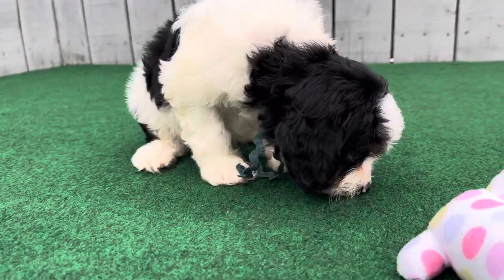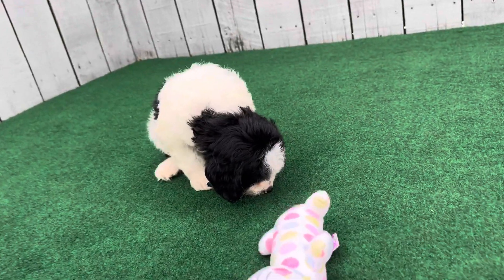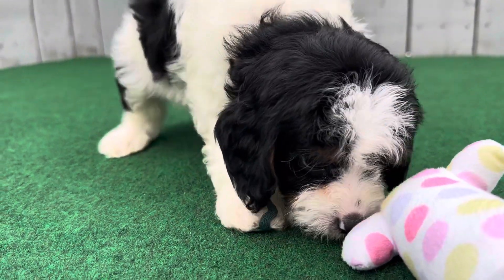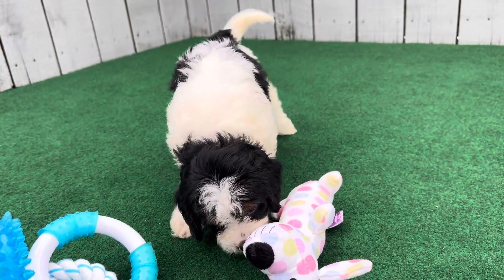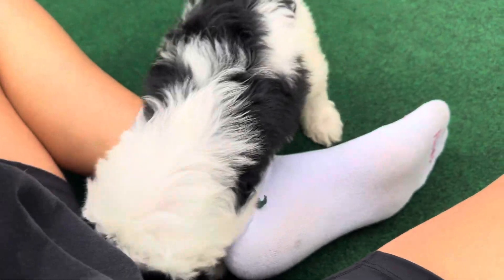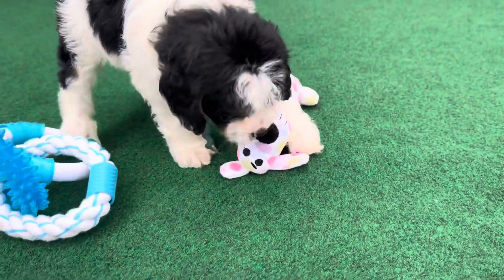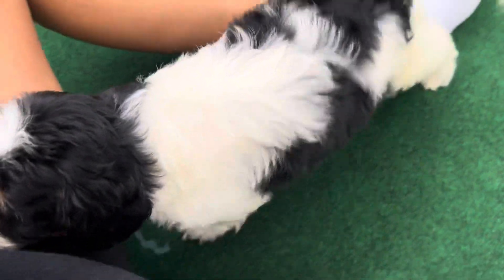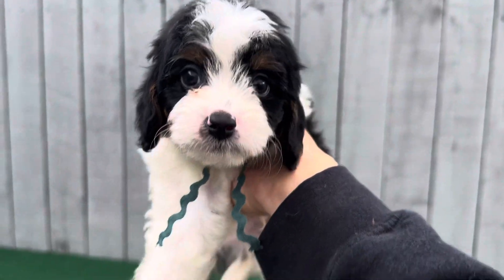Daisy’s sea green ribbon male